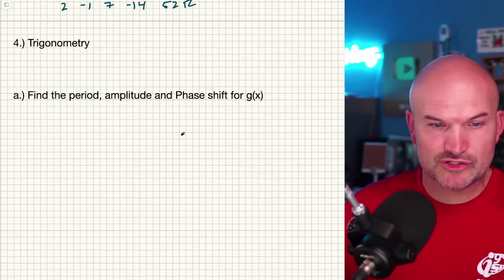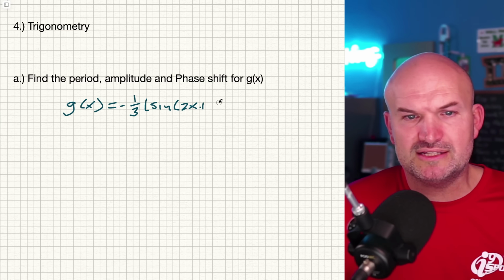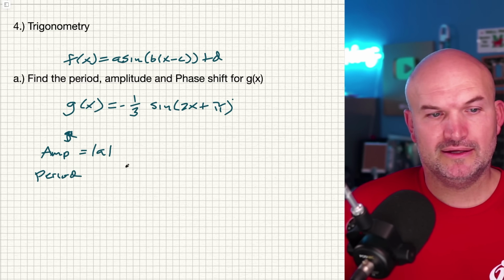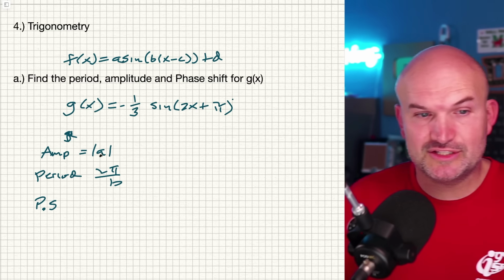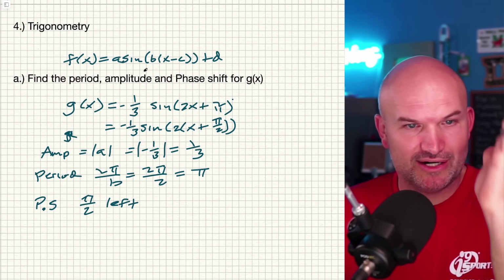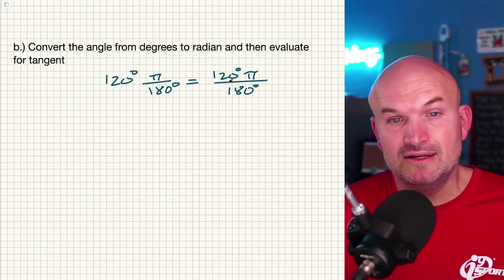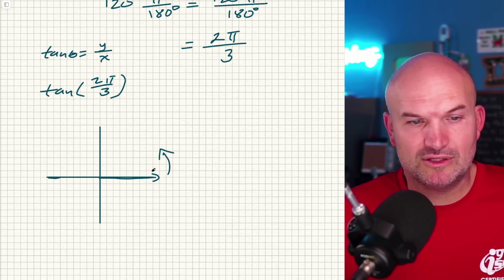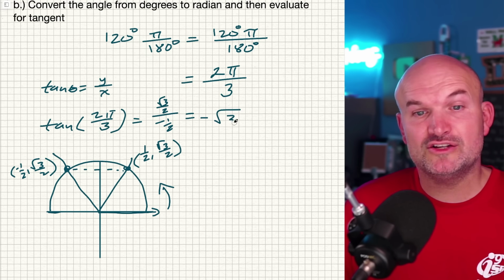Two Trigonometry Problems To Expect on Your Midterm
In this video we are going to review the types of problems of trigonometry that you can expect to see on your precalculus semester 1 midterm exam